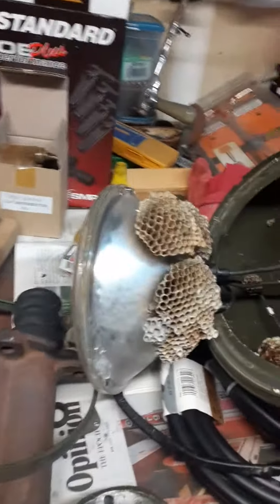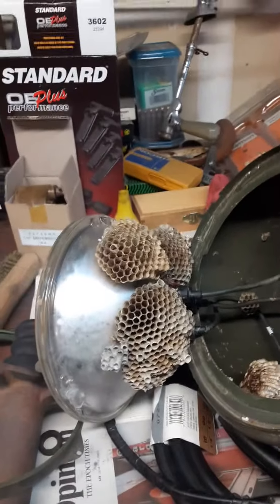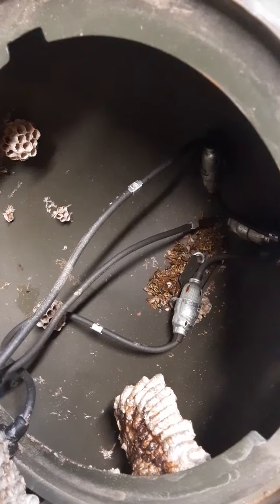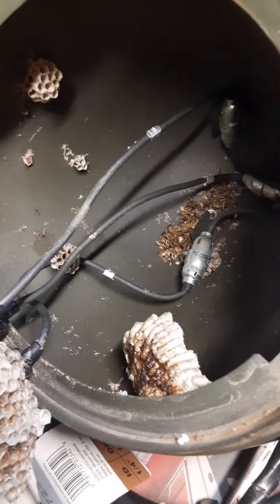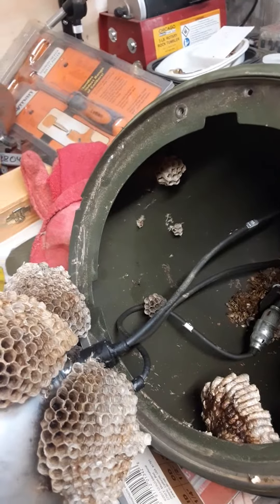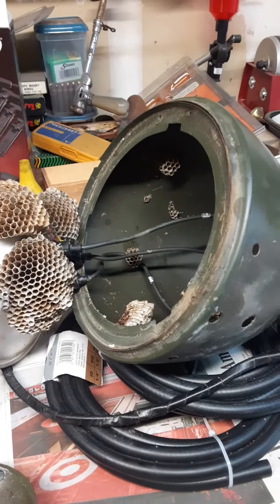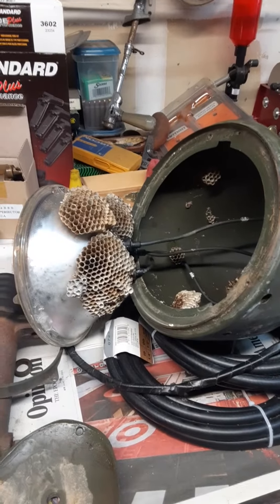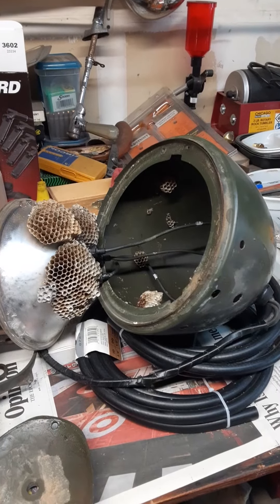U.S. Army 1952 Dodge Power Wagon M37 headlight bucket surprise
just when you thought you had seen everything and I find these inside the headlight bucket of the 1952 Dodge power wagon M37. Just glad they were all dead. Nothing really prepares you for this so it was a Surprise!